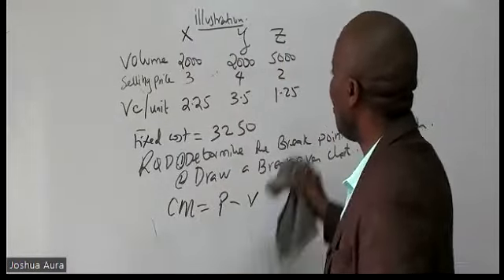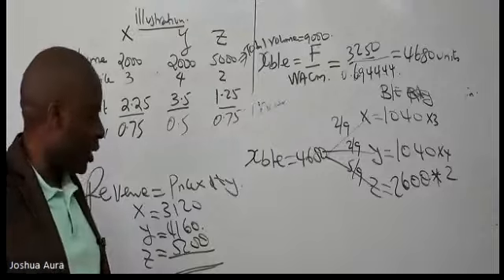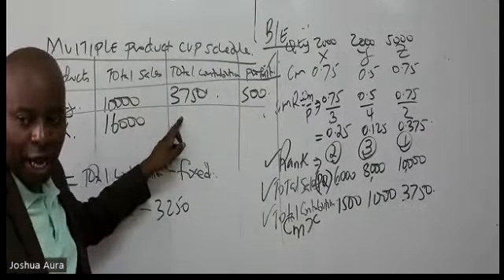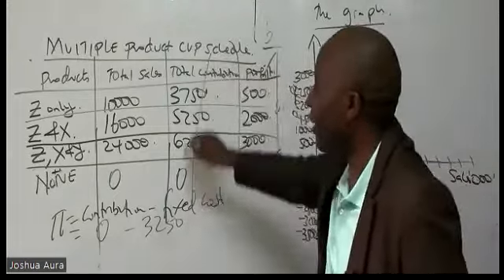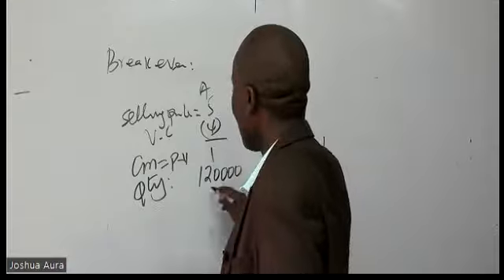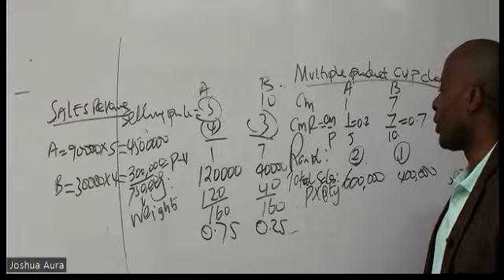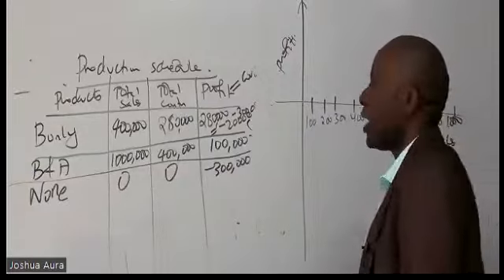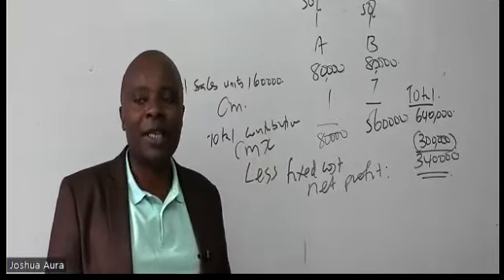AMA-Planning and decision making techniques-CPA KENYA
We are proud to be the best online college in East Africa!
At RCM Online College, we offer:
Charges:
📘 CPA, CIFA, CS, ATD, CAMS – Ksh. 4800 per paper
📘 BDA – Ksh. 9000
Join us and be part of the success story! 📚